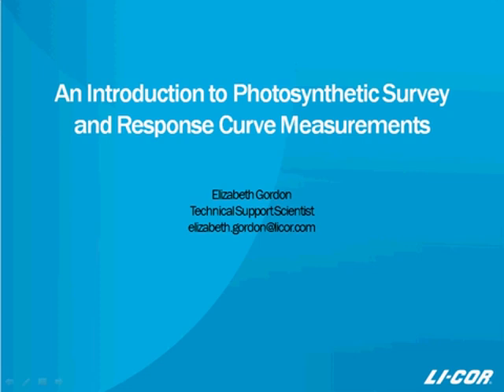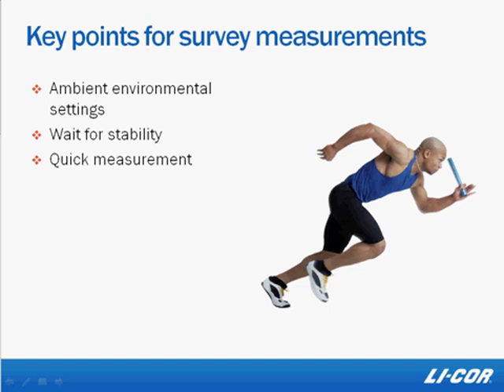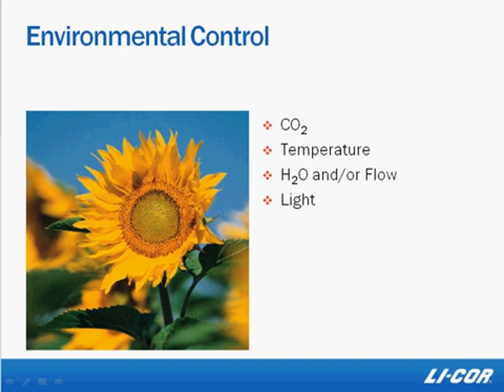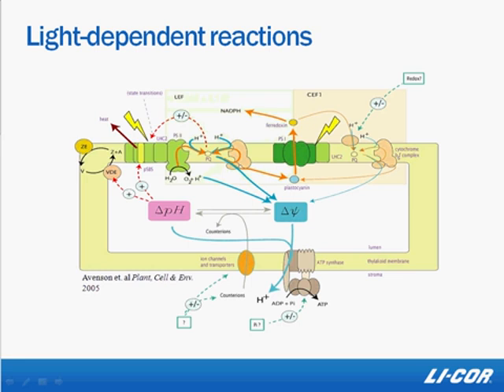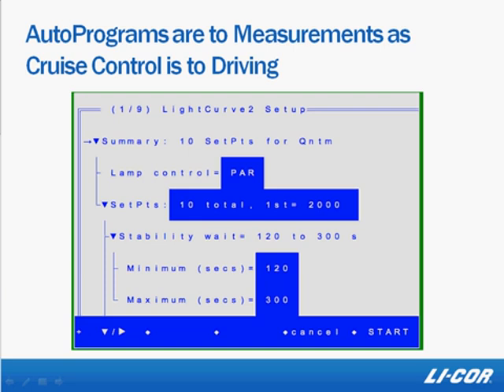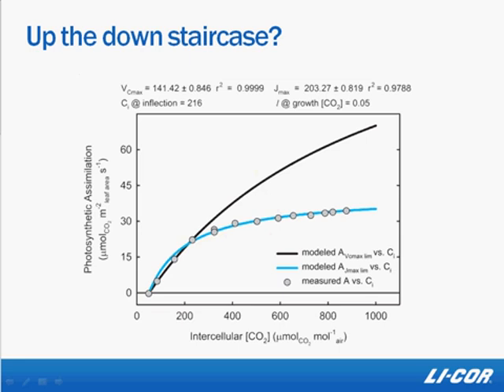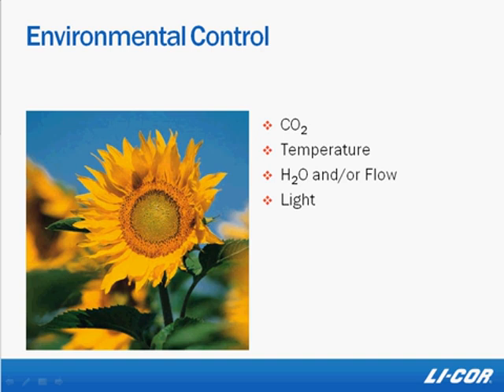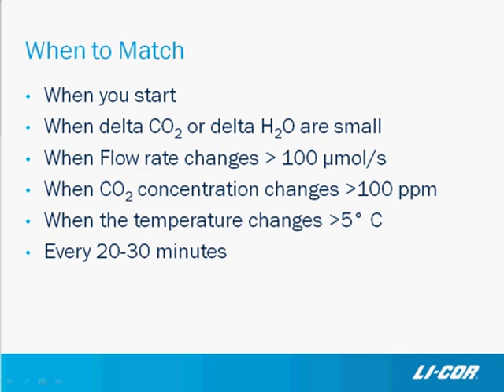An Introduction to Photosynthetic Survey and Response Curve Measurements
Determining which measurements will provide the best answers to your research questions can be challenging. This webinar will discuss the basics of survey measurements and response curves. We will include why each measurement is used, what each measurement is, and a brief discussion of how the measurements can be done using the LI‑6400/XT Portable Photosynthesis System.